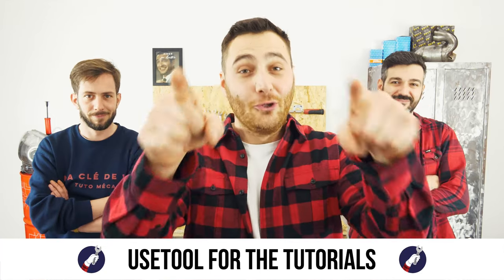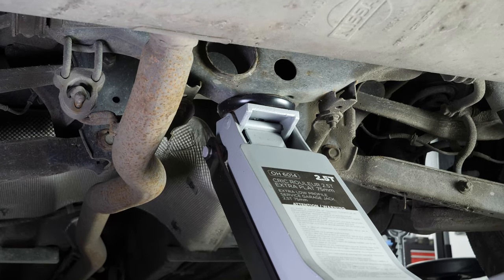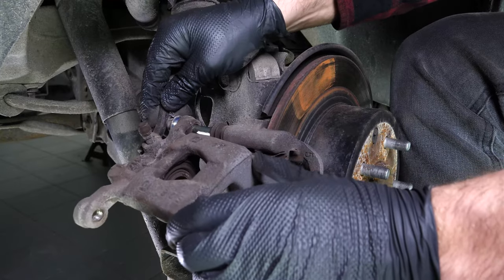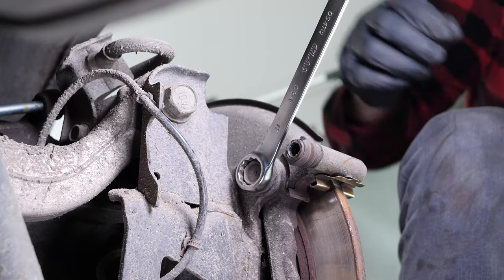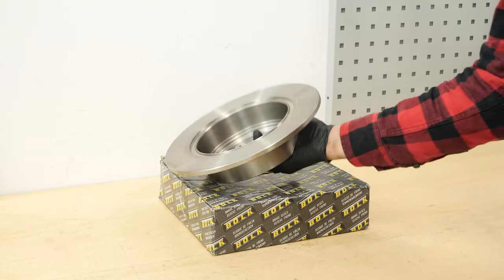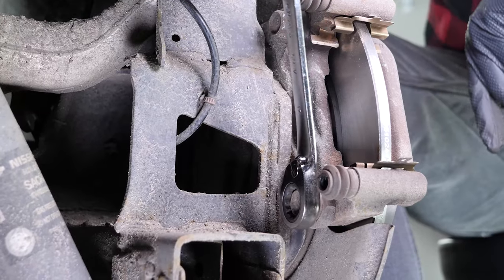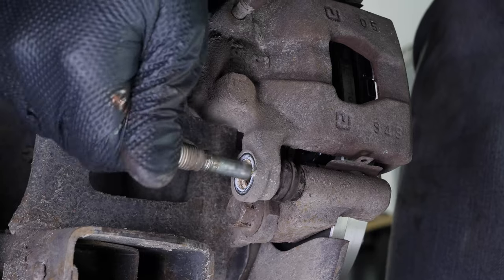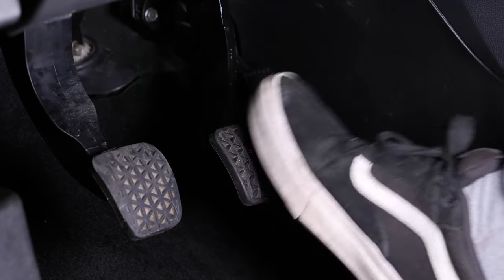How to replace the rear brake discs and pads Qashqai mk1 🚗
Rear brake rotors and pads on a Nissan Qashqai mk1.

Needed tools:
-💣🤖🏆The complete toolbox recommended by UseTool EN to repair your Qashqai 1

- 14mm spanner
- 17mm spanner
- Paper towel
- Hammer
- Wire brush

🔝💪Safely lift your Qashqai 1 with the hydraulic jack and axle stands recommended by UseTool EN 💪🔝

- Hydraulic jack
- Wooden peg
- Axle stand

🚗📢💡 RESOURCES 💡📢🚗

0:00 Intro
0:15 Remove the pads
2:30 Remove the rotor
3:06 Replace the rotor
4:48 Replace the pads
6:08 Tips